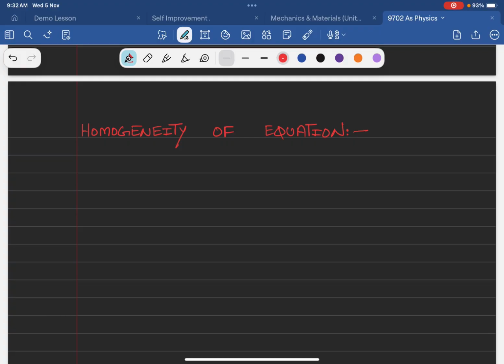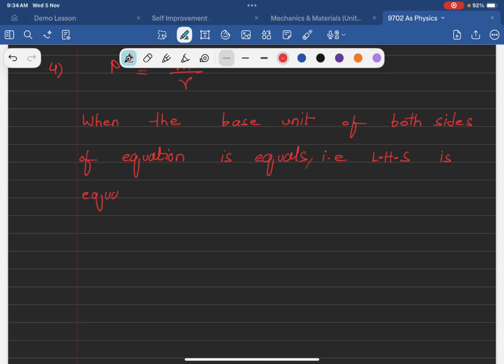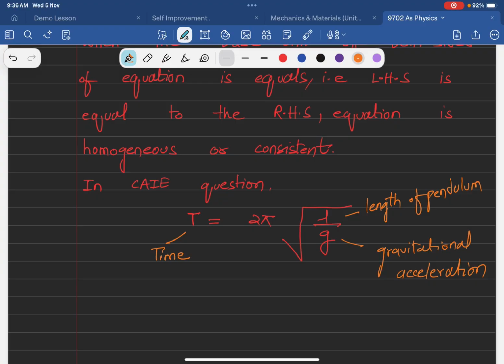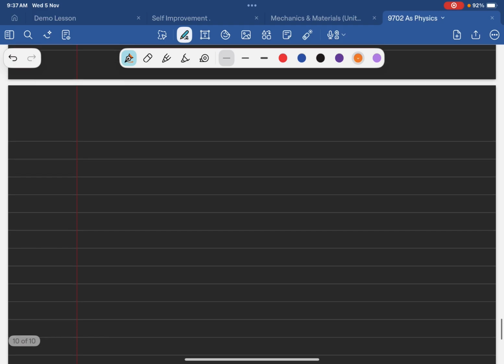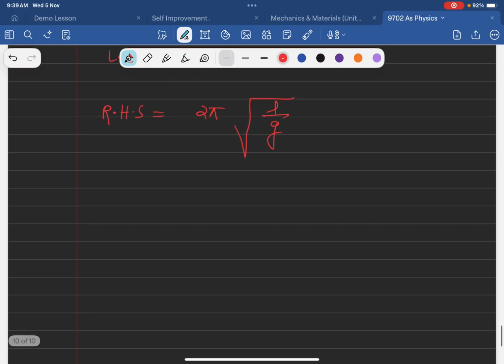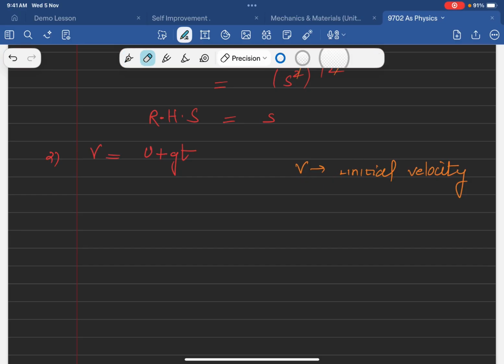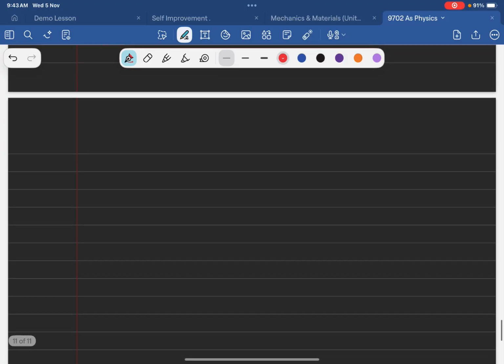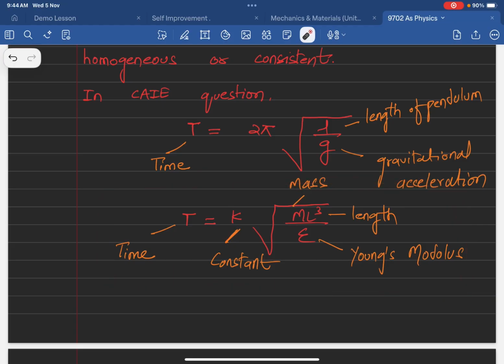Physics | 9702 | Cambridge A levels | Homogeneity of equation